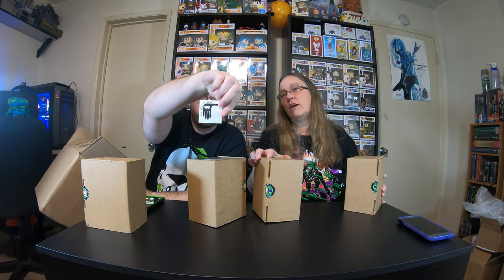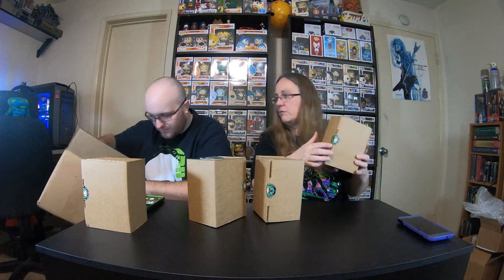Mama J vs Spectre Battle # 7 Stop Pop N Roll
Tee Spring: Get a shirt for only $11.50 plus shipping